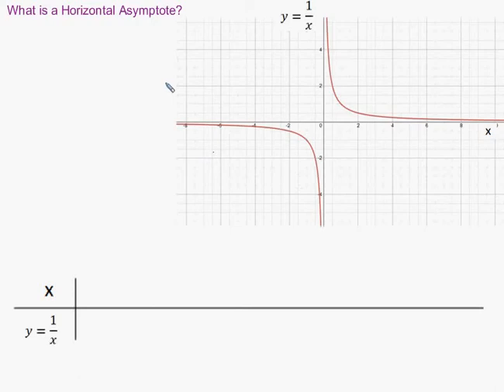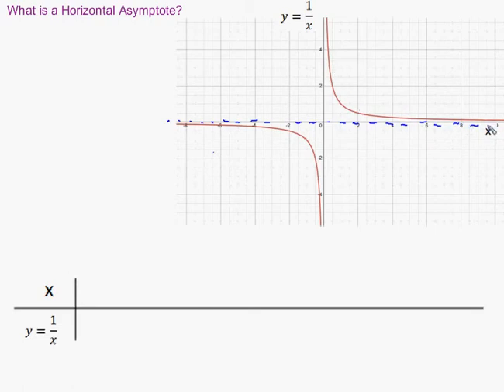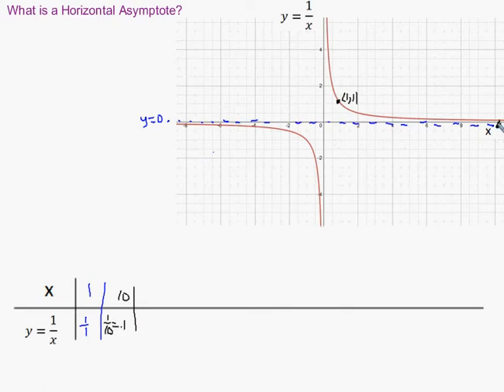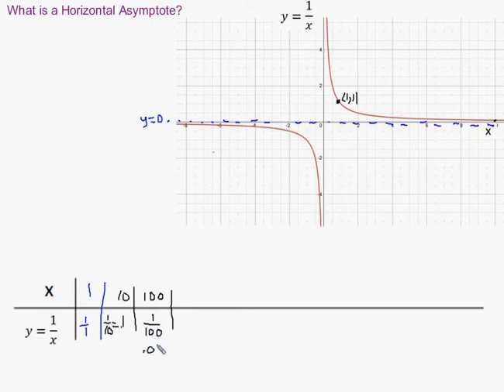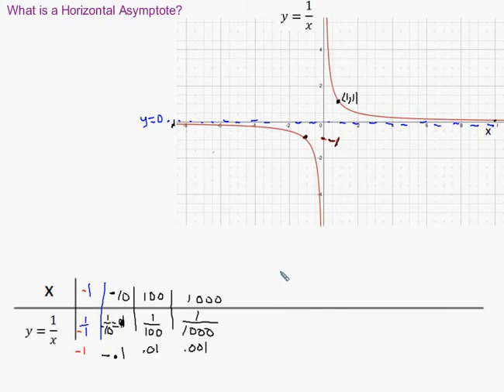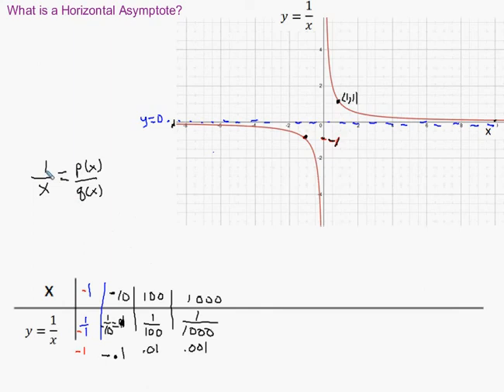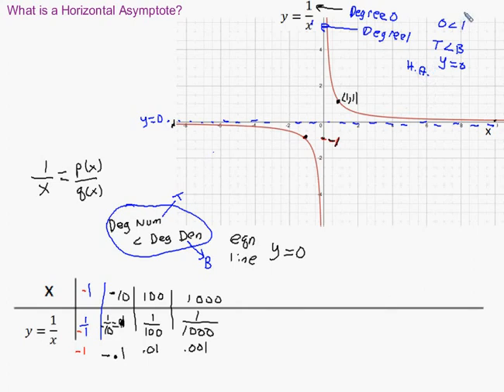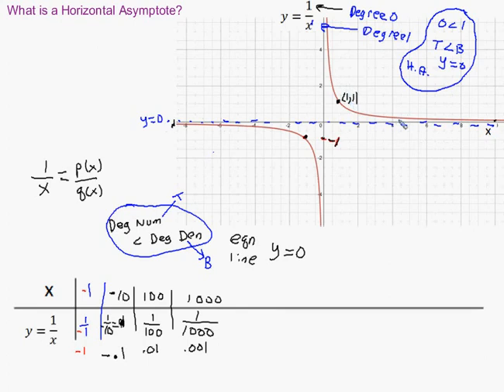Horizontal Asymptotes of Rational Functions Video 1 of 4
The video shows one case of how to understand and find the equation for the line representing the Horizontal Asymptote of a Rational Function.